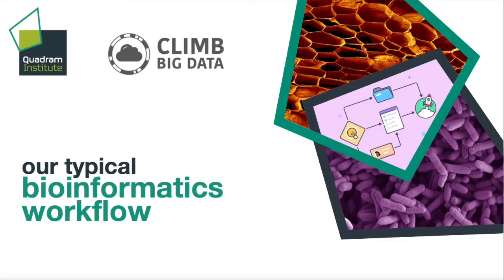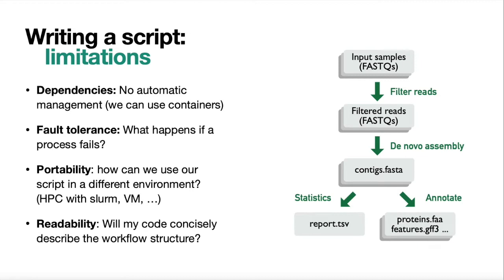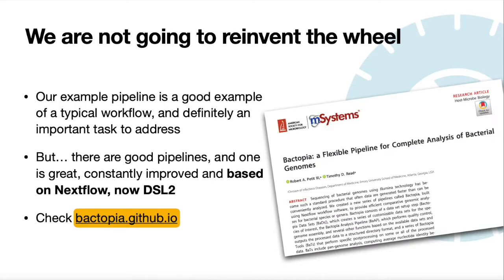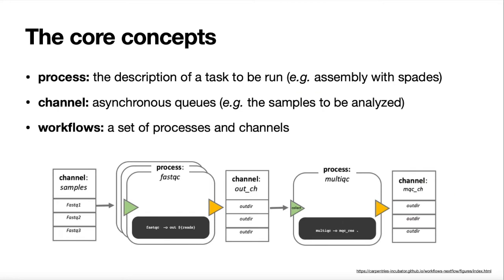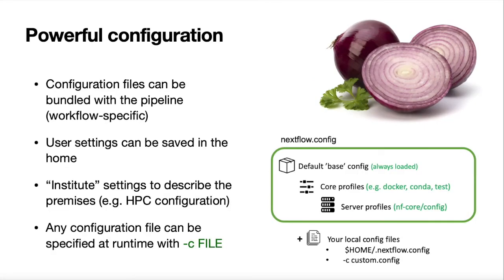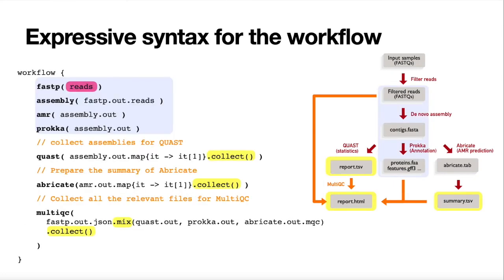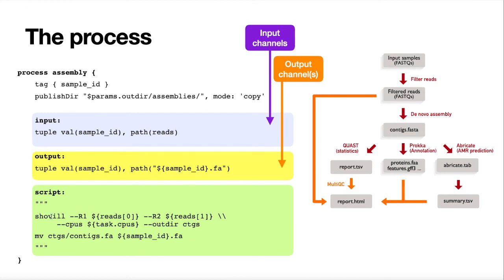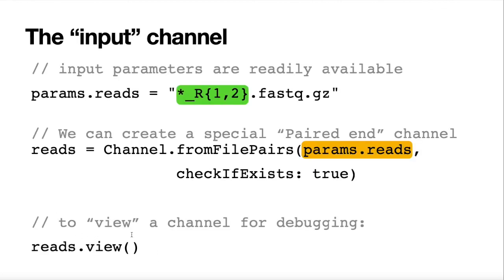Introduction to Nextflow DLS2 with de novo assembly tutorial [keynote]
Talk for the MRC Climb Big Data workshop on modern tools for microbial genomics